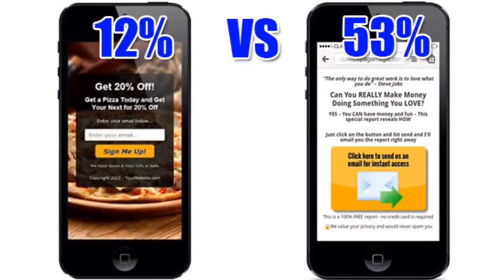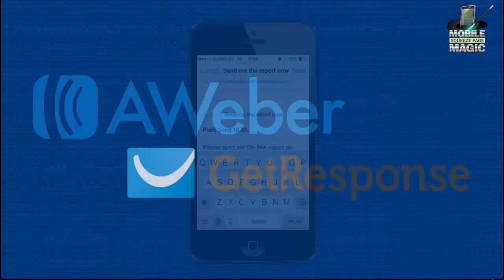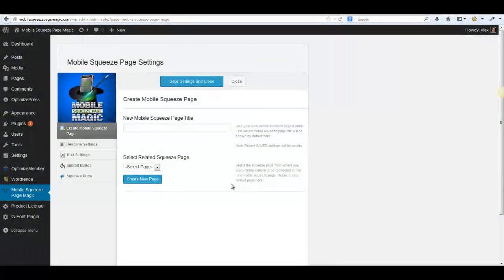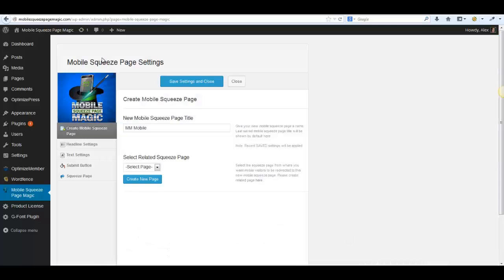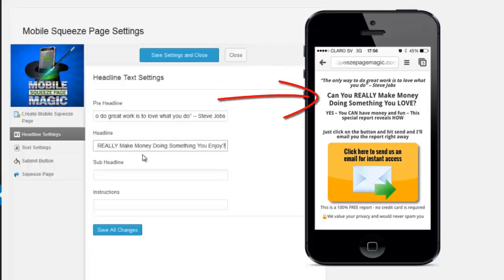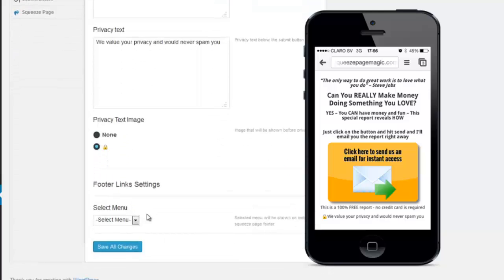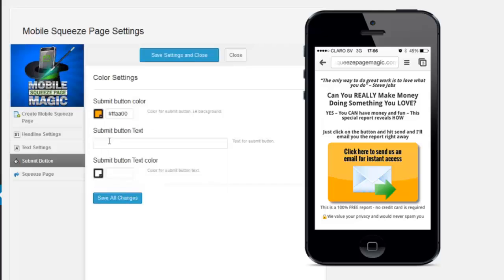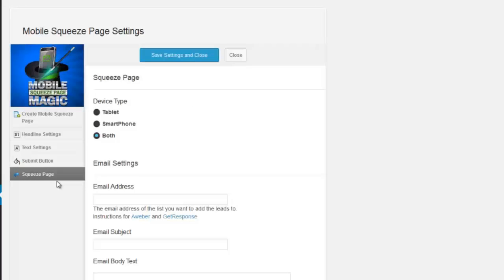Mobile Squeeze Page Magic - 400 % additional leads | Mobile Squeeze Page Magic Review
Can The Mobile Squeeze Page Magic Plugin REALLY Help You Capture 400 % More Leads With Their New "2 Click" Technology?

Mobile Squeeze Page Magic Plugin Absolutely a fast Lead-Generation tool.

Mobile Squeeze Page Magic is a WordPress plugin that allows you to quickly develop good converting mobile press web pages in minutes.

Now, users could register for your mailing list with merely 2 clicks, so there is no need to allow them to enter their name, or email address, absolutely nothing like that. In fact, your customers won't have to write anything. All they should do is merely execute 2 clicks with their finger, and their done.

Attributes Of Mobile Squeeze Page Magic Plugin :

Alex Safie and Matt Bacak have simply launched Mobile Squeeze Page Magic ... it's a WordPress plugin that enables you to produce high transforming mobile squeeze pages outright, and the top part is that you simply'll manage to acquire customers on your email list with SIMPLY 2 clicks !! Which may improve sales by nearly 400 % in some instances.

So, if you ever wanted to enjoy accessibility to technology that will certainly enable you to combine the power of listing building and mobile website traffic, then you should view this at work.

The creators Alex Safie & Matt Bacak have joint ventured to offer you, Mobile Squeeze Page Magic which:.
Creates 2 Click Join web pages.
Increases sales rate by nearly 400 %.
Stops you from shedding 50 % of your web traffic.
You're visiting adore exactly the product in question.

Additionally, if you're paying to send out traffic to lead squeeze web pages (or plan to) you will need to look at this given that it records 400 % additional leads & promptly stops you from wasting 50 % of your website traffic!

It's new "2 Click" sign up technology makes your customers to opt-in.

Relate search:
Mobile Squeeze Page Magic Review, Mobile Squeeze Page Magic Review bio, Mobile Squeeze Page Magic Review Blog, Mobile Squeeze Page Magic Review bonus